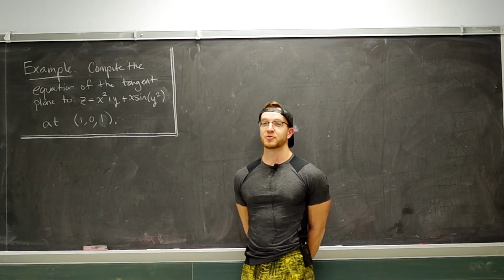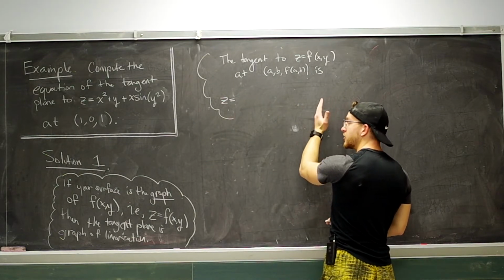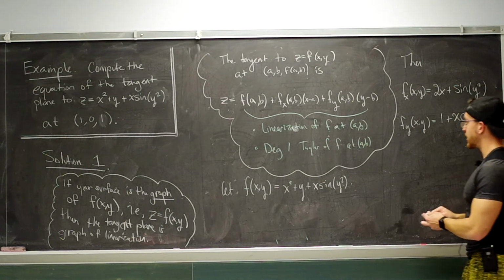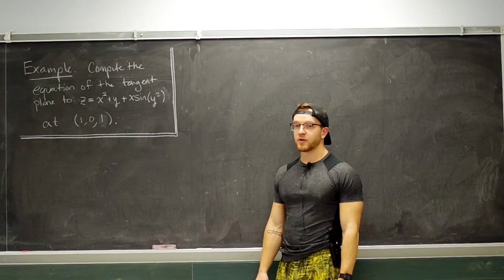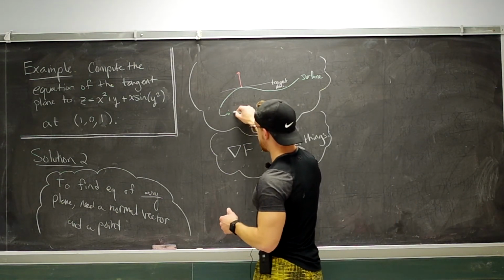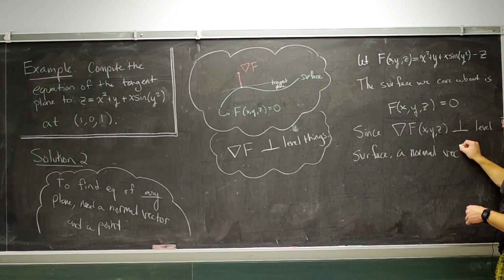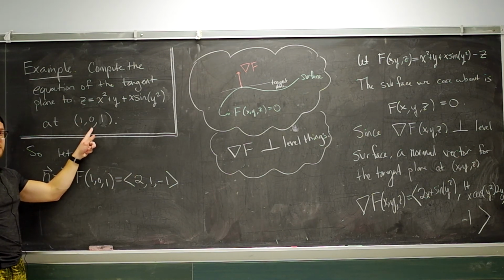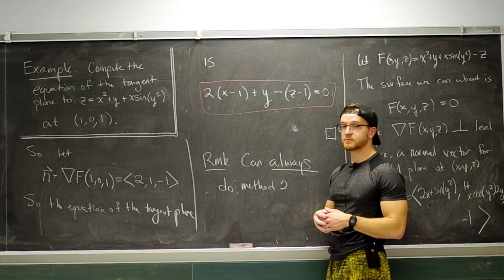Computing a tangent plane in two different ways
Solution 1: linearization 0:46
Solution 2: gradient vector / level surface 7:09